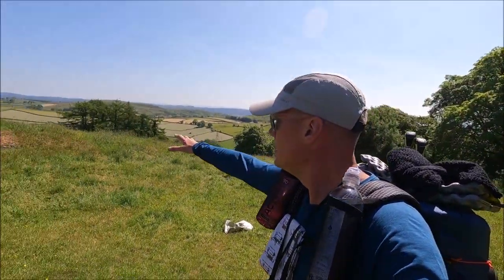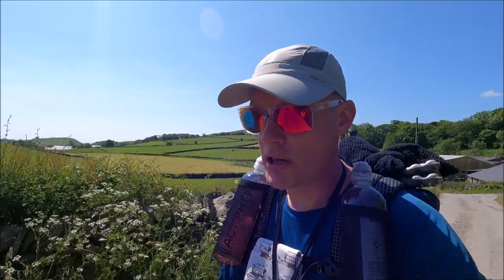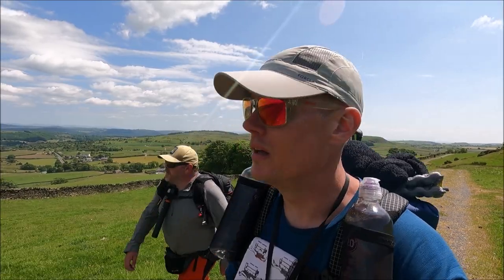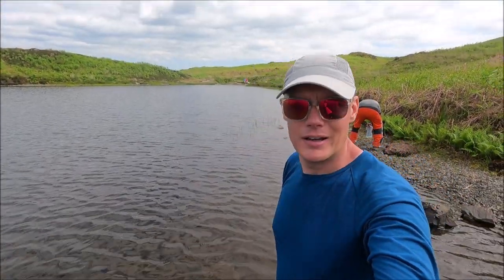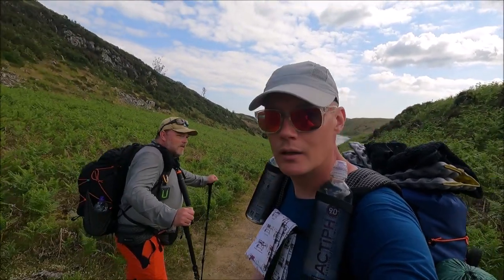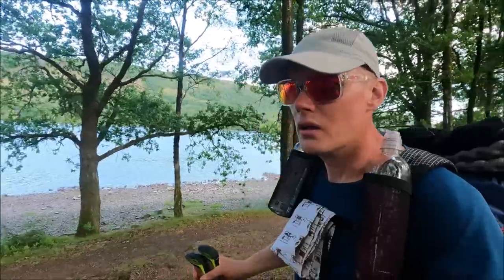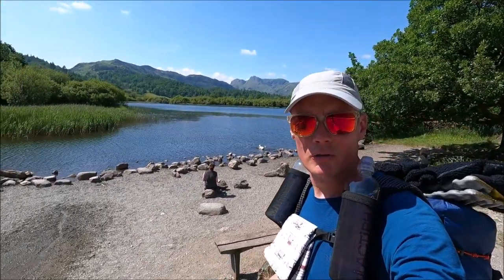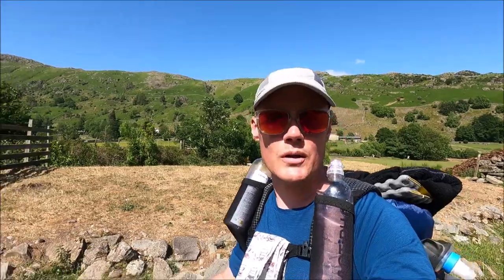FIVE DAYS..80 MILES..BACKPACKING THE CUMBRIA WAY..PART 1..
On this video myself & @PaulMessner backpack the Cumbria Way ..An long distance hike from Ulverston to Carlisle..We hike over 80 miles across 5 days covering some of the Lake District's finest scenery..Stopping at camp sites along the way join us for part 1 of this amazing trip.